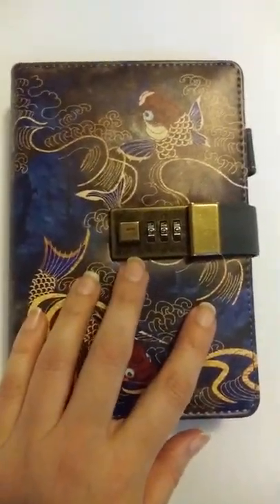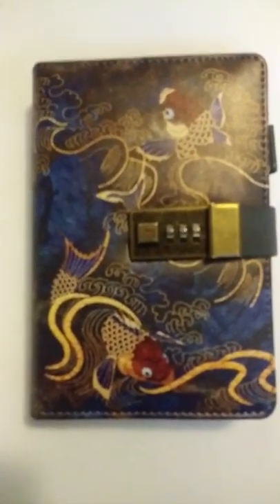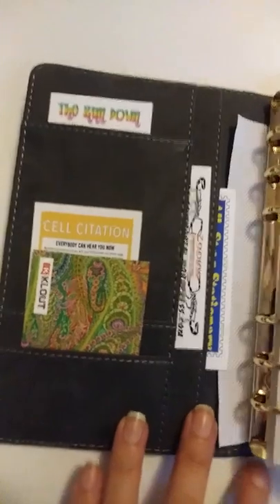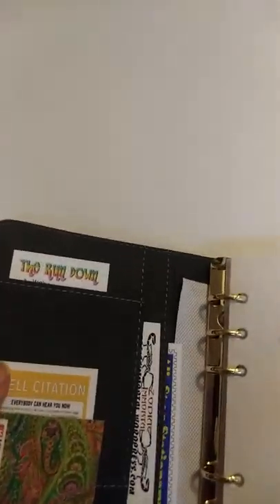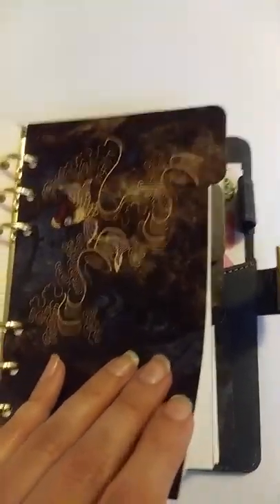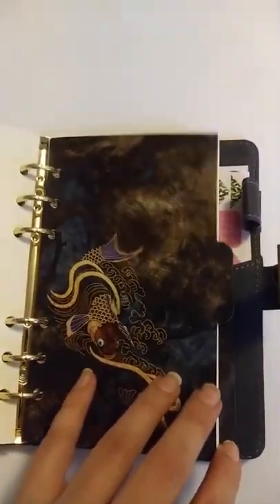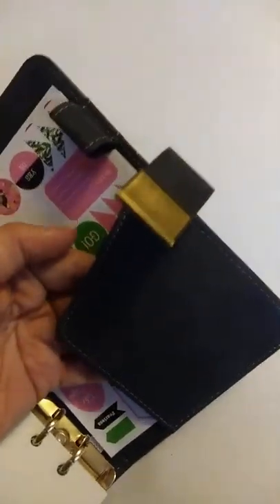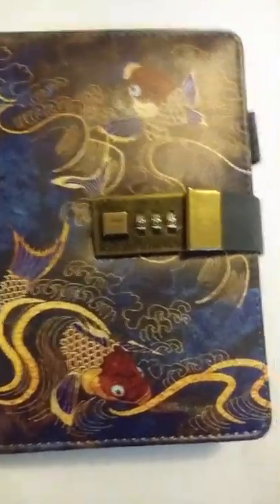Koi A6 size locking binder style journal/planner from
A6 Binder style Combination locking journal/planner

I've had a locking diary that you need a small padlock for, and I've had it for so long its falling apart, as I only write my passwords and assorted ideas in it.  Sadly that previous journal you just get sick of having to get out the key all the time to unlock it.

So I went looking for a journal which looked mature to use for my website passwords by  using the address book insert,  Also some form of backup of phone contacts, emails and of course addresses; not to mention keep your creative writing ideas out of prying eyes. A stash of cash and emergency credit card.
(I just wish combination locks for journals had at least 1 letter wheel and a special character wheel.)

So  if you are sick  of having to make new profiles every time you forget your password or just to Keep a back up listing of your phone contacts and information. I recommend this item.